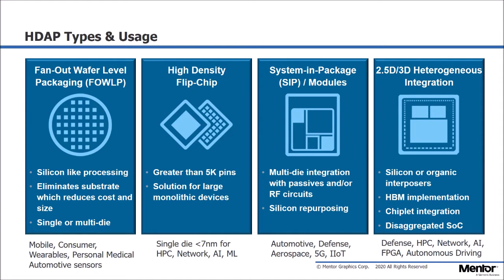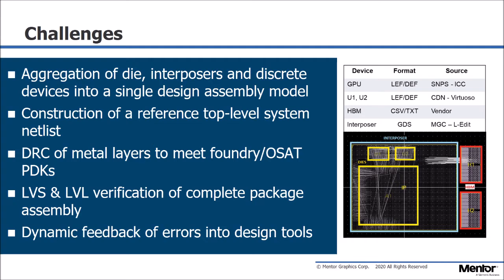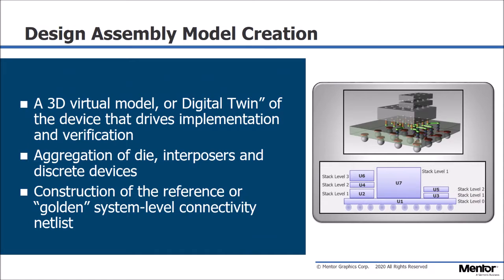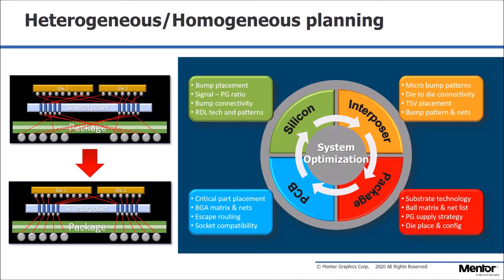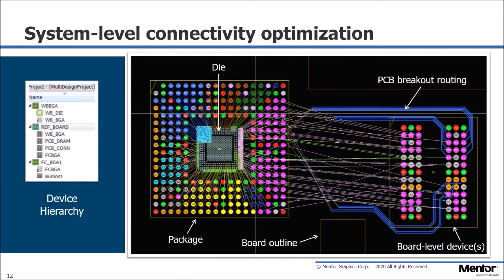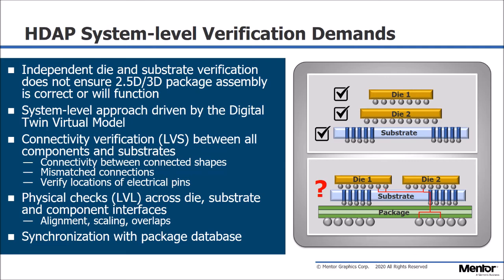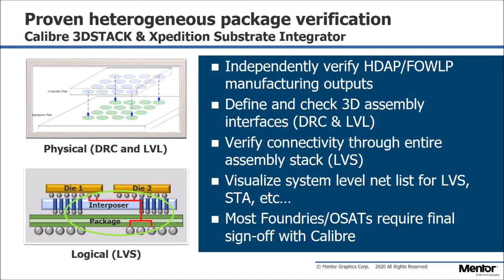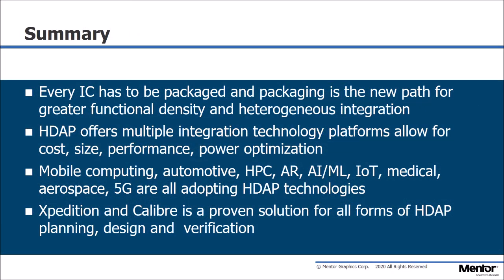Advanced IC Packaging Design & Verification Challenges - Keith Felton, Mentor, a Siemens Business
This paper will overview what High Density Advanced Packaging is all about and why it’s a proven opportunity to regain the lost economic advantages of monolithic SoC design. We will dive into how to create a virtual package assembly model and how it can be used to drive all aspects of implementation and complete package assembly level verification.  We will review what the key challenges are for HDAP verification and how using Xpedition Substrate Integrator with Calibre is a proven approach to addresses such challenges.